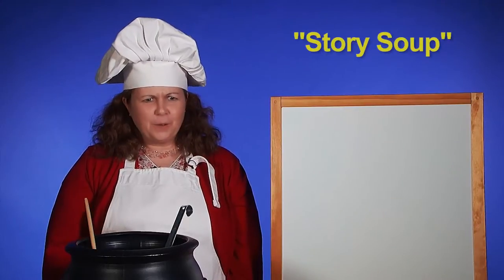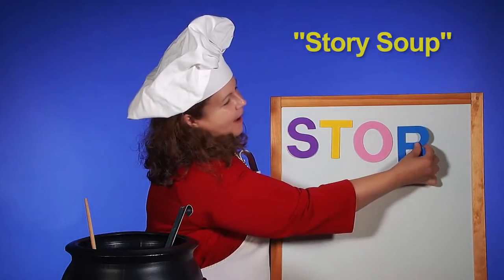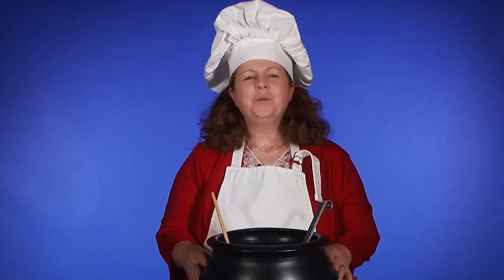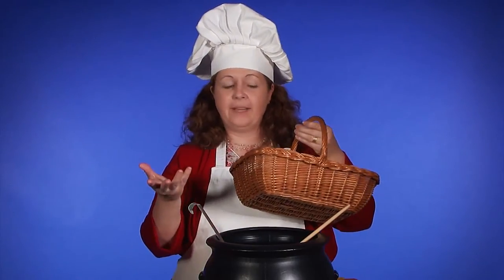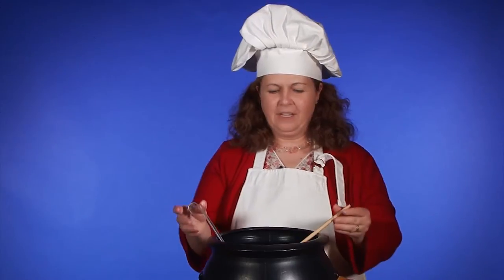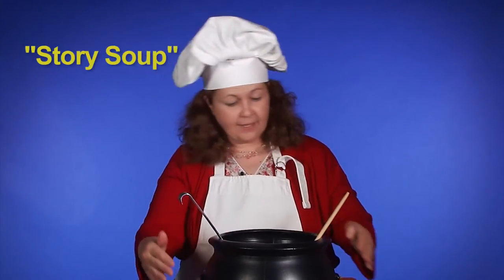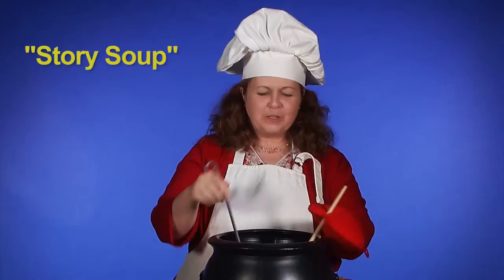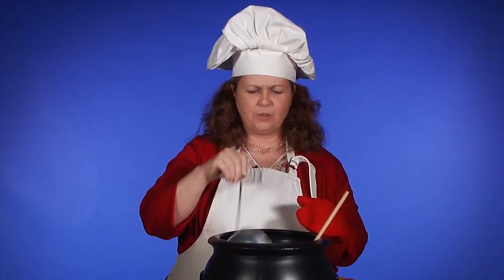The Framework of Surprise Demonstration "Story Soup"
Puppets and Props in the Library and Classroom: The Framework of Surprise Demonstration featuring Kimberly Faurot

This project was made possible by the Library of Virginia and the Institute of Museum and Library Services, grant LS 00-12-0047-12. The Institute of Museum and Library Services is the primary source of federal support for the nation's 123,000 libraries and 17,500 museums. Our mission is to inspire libraries and museums to advance innovation, lifelong learning, and cultural and civic engagement. Our grant making, policy development, and research help libraries and museums deliver valuable services that make it possible for communities and individuals to thrive. and follow IMLS on Facebookand Twitter.